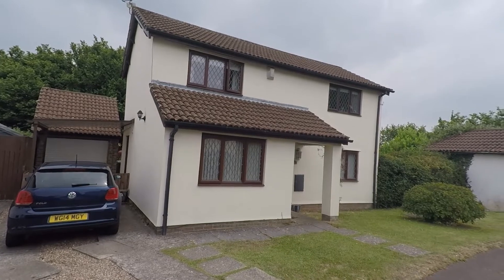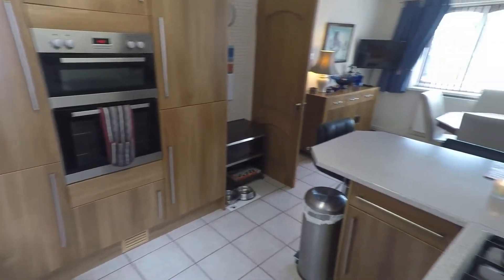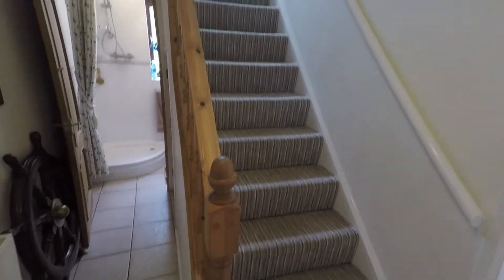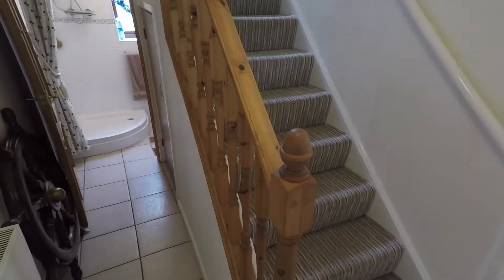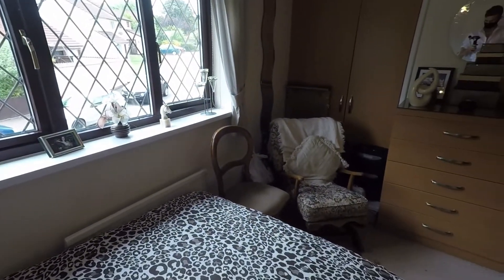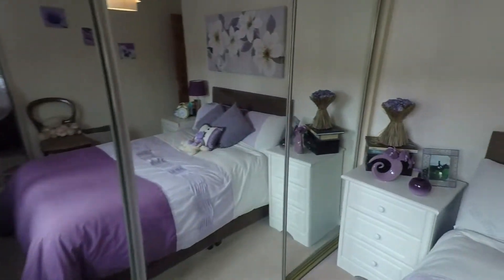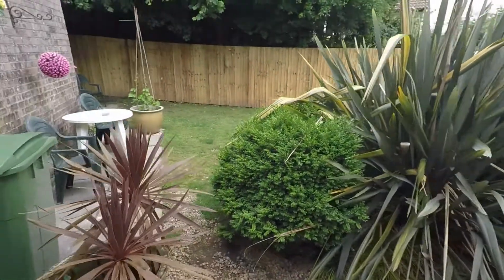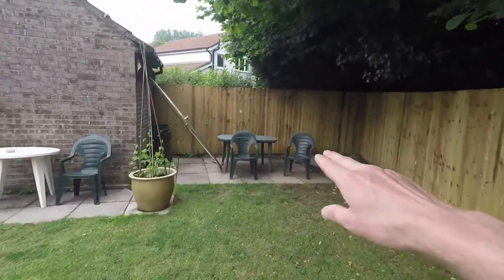Pinkmove Virtual Tour of 44Heritage Park